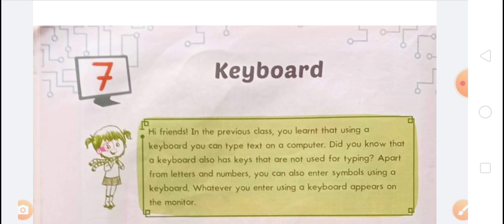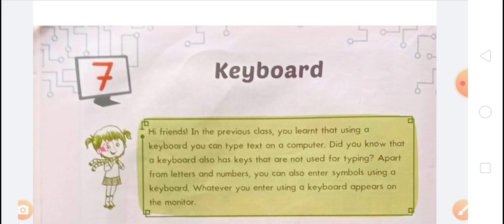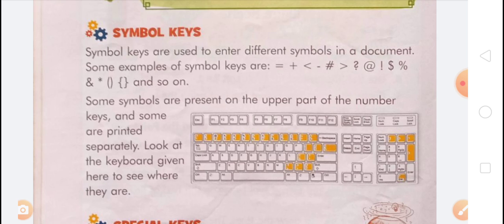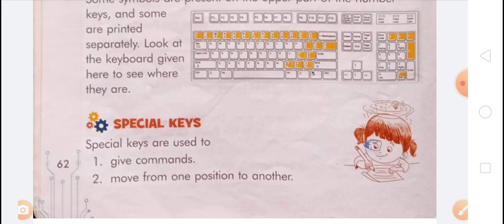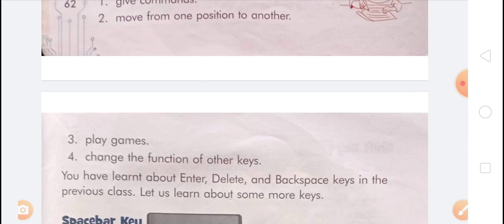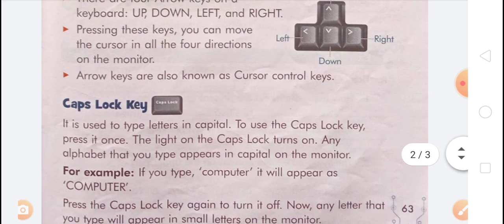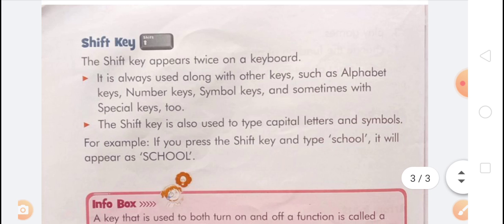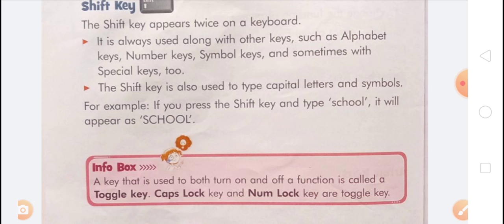Ch-7 "Keyboard"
by Aaditya Vikram Rai